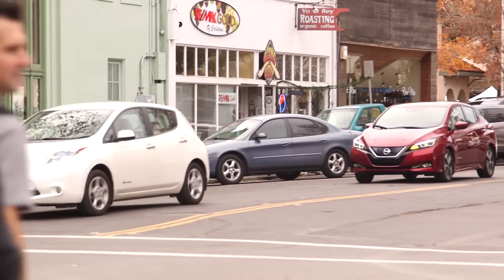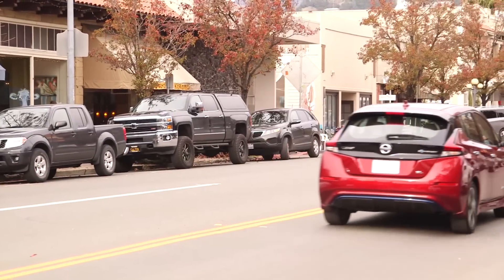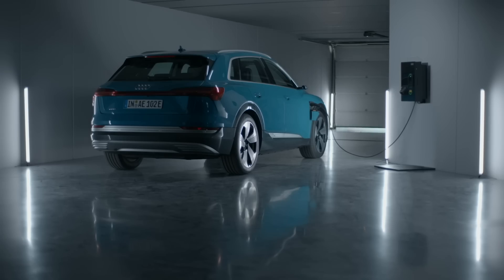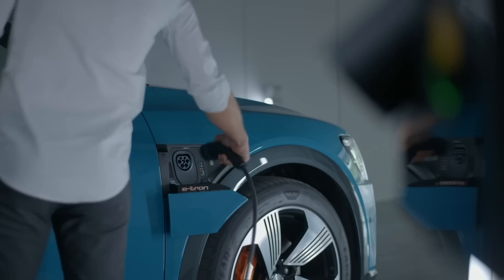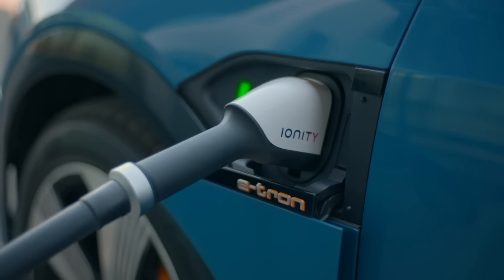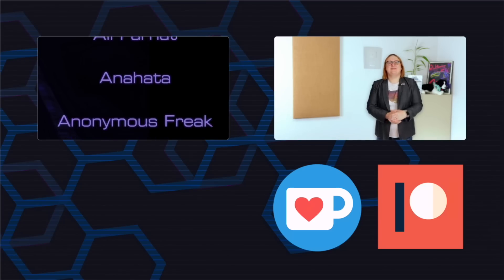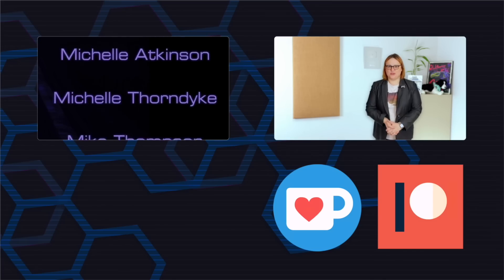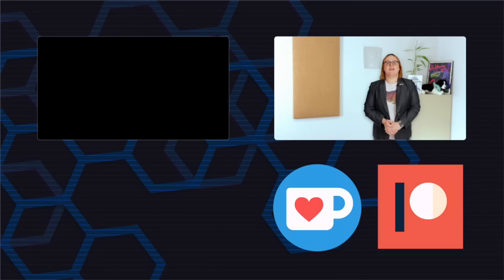Save $10,500 in 15 Years By Changing One Thing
We often talk about the benefits of owning an all-electric vehicle on this channel. They can range from the environmental to the financial.

How much those savings could be was always considered a bit of a grey area, but now the U.S. Department of Energy has published a new report that lays out quite clearly how much you can stand to save in the U.S. if you switch from a gasoline to an electric vehicle.

And it's pretty impressive.

Here's how owning an electric vehicle could save you more money in fifteen years than today's best bonds.